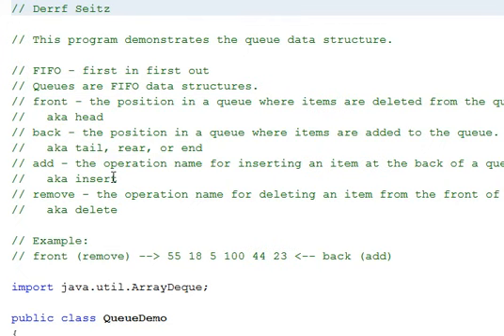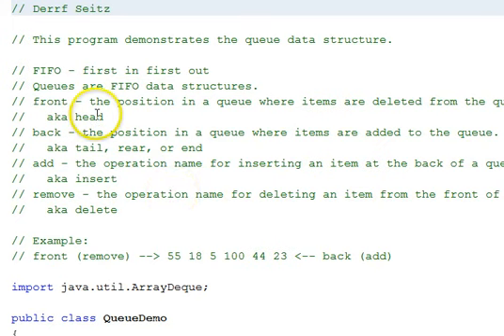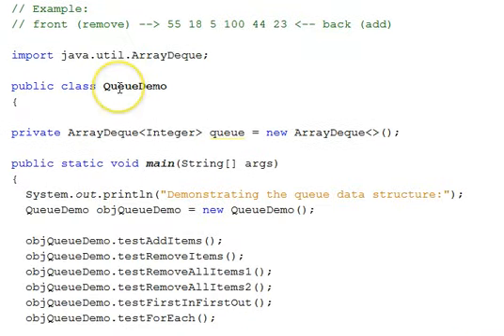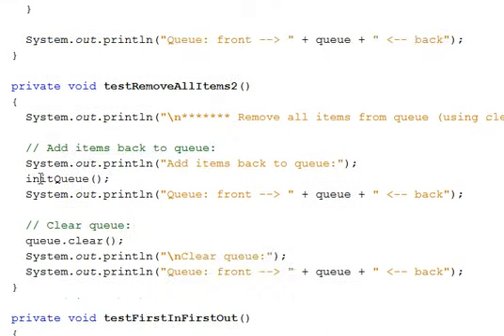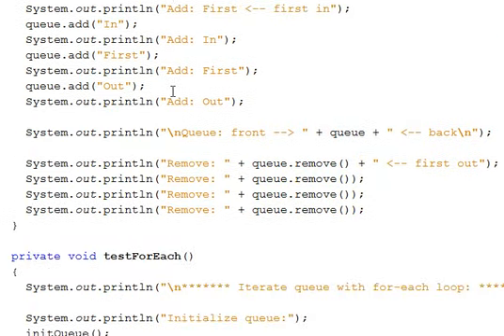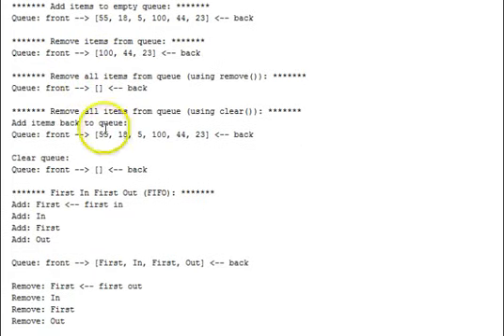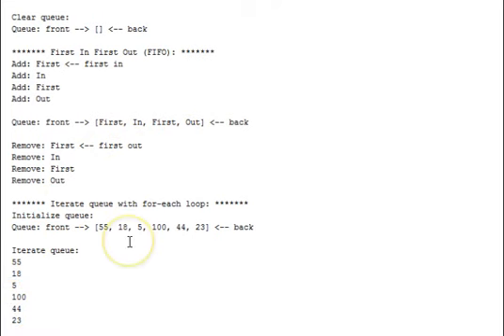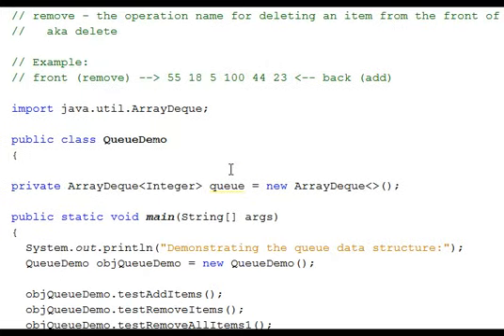Java Class Library Queue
Demonstrates the queue data structure via the ArrayDeque class.